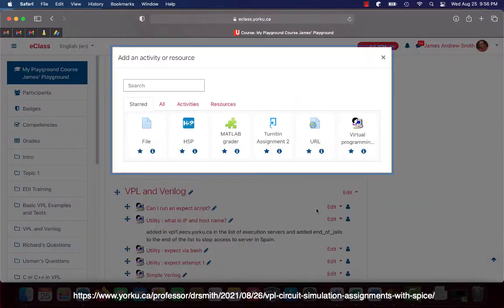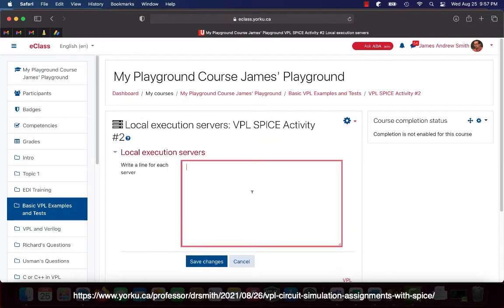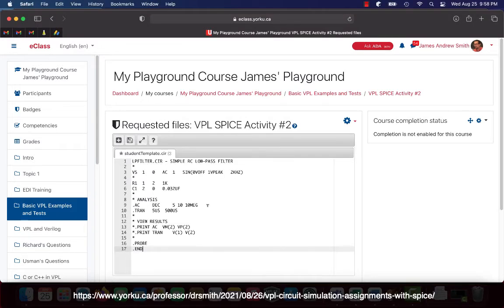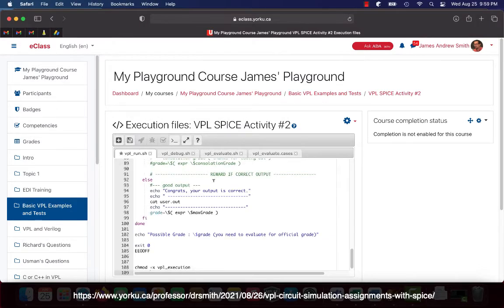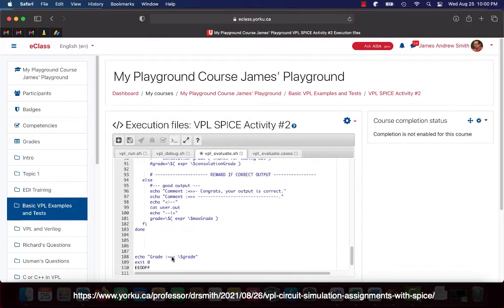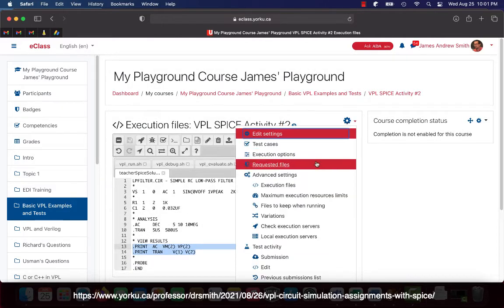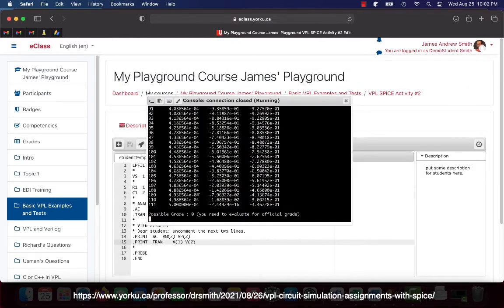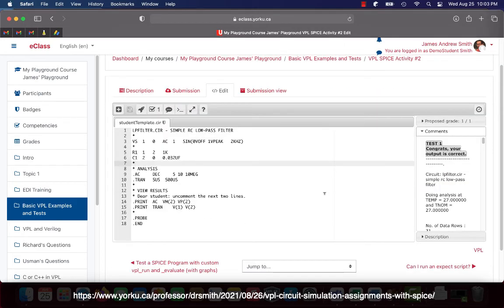VPL: making a circuit simulation activity with SPICE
VPL is usually used for programming type activities (Java, Python, etc.).  But we can also do things like simulate circuits when we add a SPICE program like gEDA's NGSPICE to the VPL server.  With this, we can have interactive, automatically-graded formative learning activities incorporated into our eClass / Moodle class page.

At the heart of this activity are a pair of circuit "netlist" files: one for the student and one for the teacher.  Both get simulated by ngspice and the difference between the two outputs ("diff") is examined.  If there is no difference, then the student gets 100% in their grade book when they run the evaluate script in eClass.

The shell scripts, as well as the SPICE student template and Teacher solution are posted on the blog